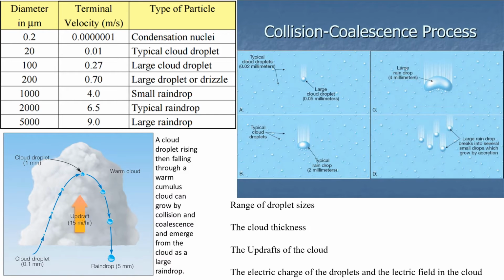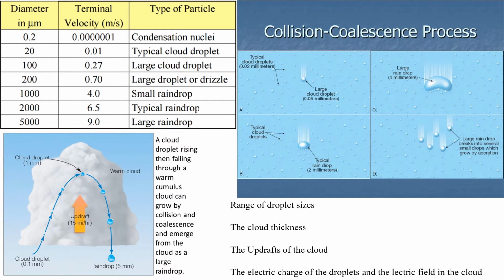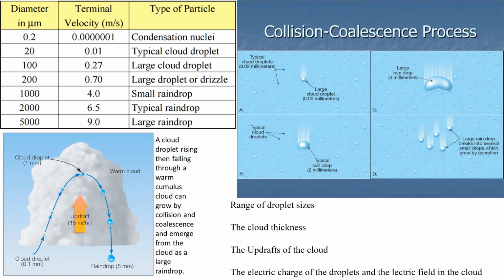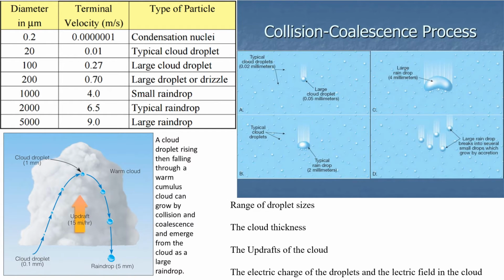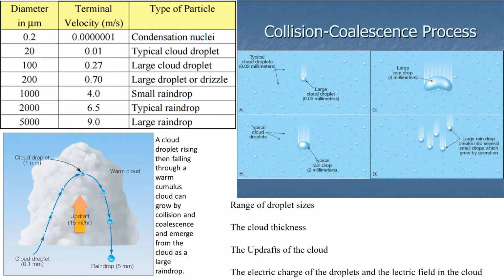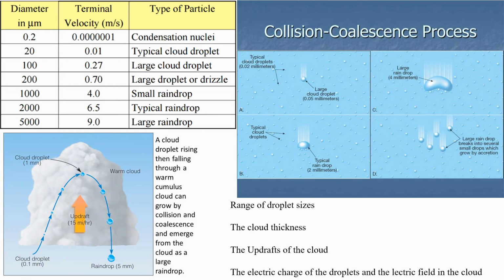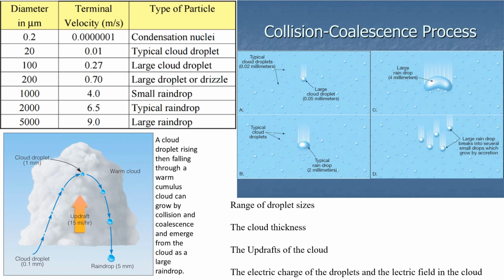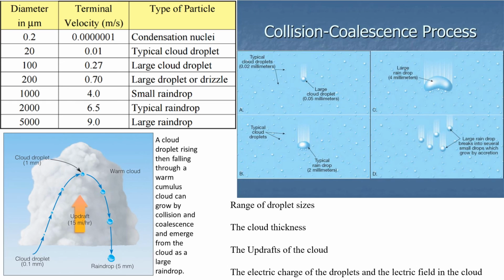Collision and Coalescence process